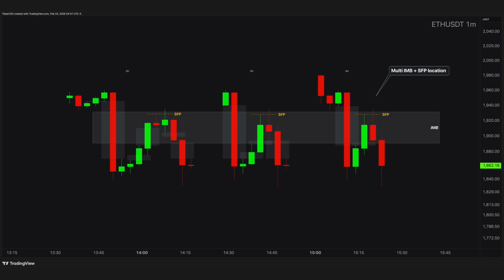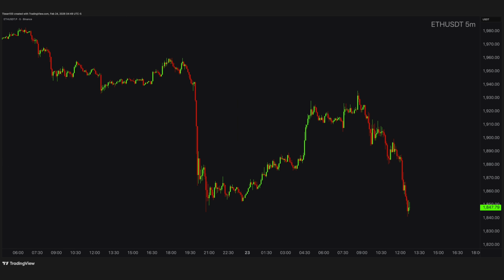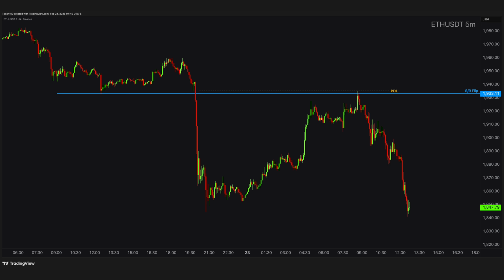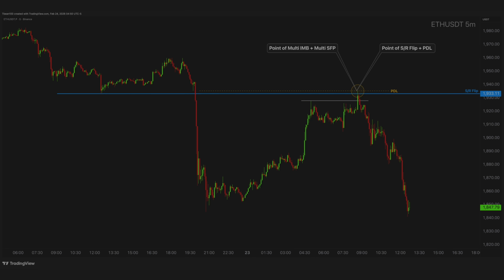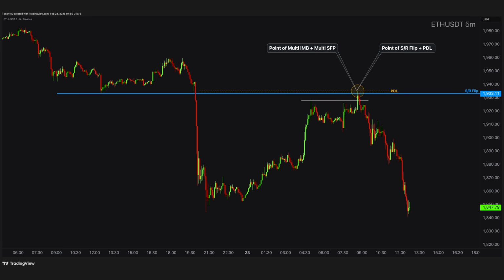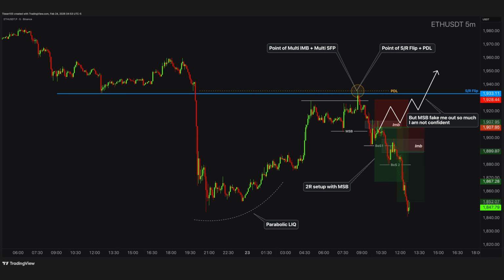One INDICATOR for ALL! Unlock the Power of Momentum Scalping with This Price Action Method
✅  Description:

Fair value gaps (FVG) are a key tool in any trader’s toolkit. They work seamlessly with order blocks, breaker blocks, and liquidity to give high-probability setups for cryptocurrencies, forex, commodities, BTC, bitcoin, futures, and stocks. My free trading course teaches how to spot and trade them effectively.

✅  Chapters:

00:00 Intro & Disclaimer
00:24 Only Method You Need